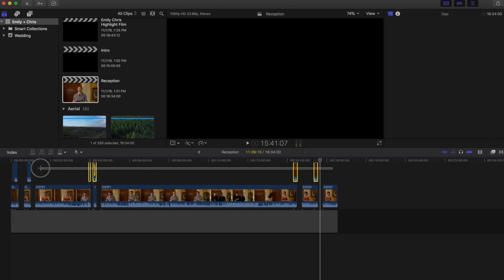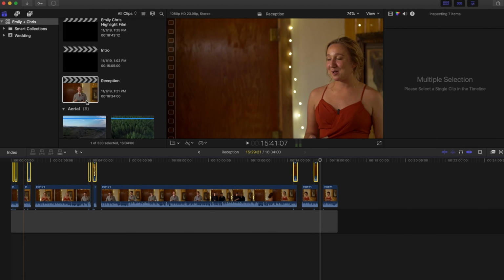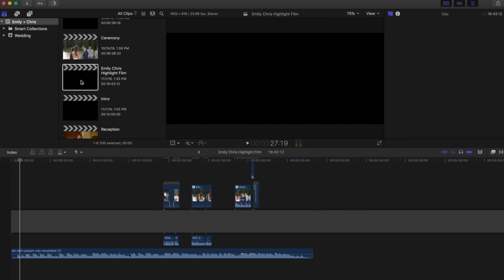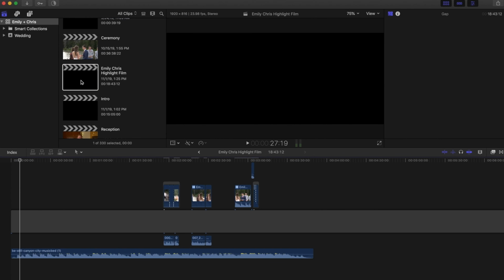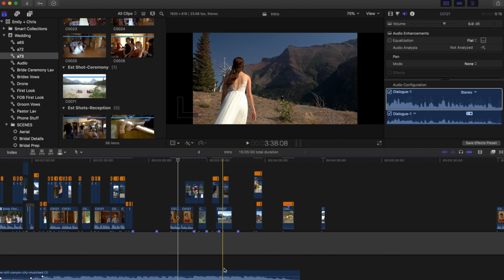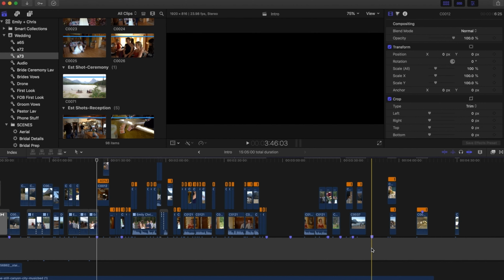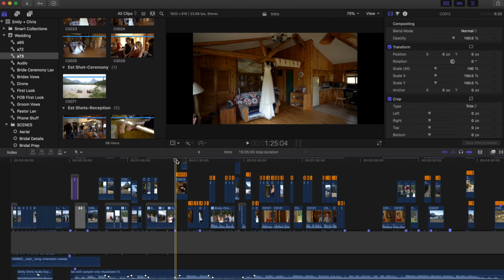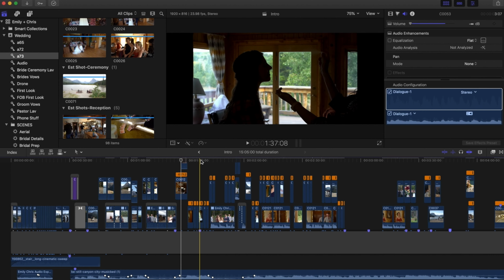How To Edit Wedding Videos #4 | Crafting a Story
This wedding video editing tutorial is all about how to edit wedding films in final cut pro x. I'm excited to take you through an entire edit from start to finish to inspire you push yourself creatively, AND work more efficiently! 🚨Gear We Use!

This has been a topic I have fielded questions on for years as the wedding video editing process can be a uniquely intimidating task. However, with this wedding video editing masterclass I hope you will feel ready to tackle any wedding film edit that comes your way.

This series will be broken down into a handful of videos that will take you from offloading your footage all the way to delivery of your final films. You'll be sitting in semi-live on a real wedding film edit from one of our most recent wedding shoots. These wedding film editing tutorials will be pretty in depth but the topic as a whole is a pretty detailed process and I wanted to try to share everything I have learned in over 12 years in the industry.

Whether you are brand new to the industry trying to figure out how to edit a wedding video, or you're a seasoned veteran that simply wants to catch a few wedding video editing tips and tricks to save time, there will be something for everyone in this series of wedding film tutorials.

In this wedding tutorial video we are talking about the steps I take to help me craft a story. That includes looking at stories on both the micro and macro level as well as using markers to plan out a road map for the direction I want the edit to go.

Keep an eye out for more from this fcpx wedding video tutorial series. I can't wait to share my wedding video editing process with you guys on how to film weddings and more specifically how to edit a wedding film, and look forward to any questions you might have!